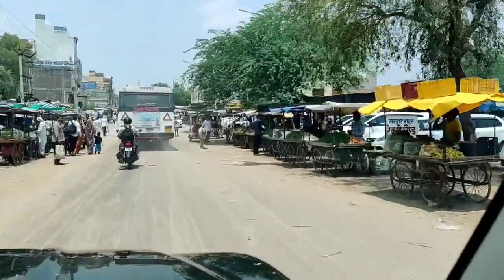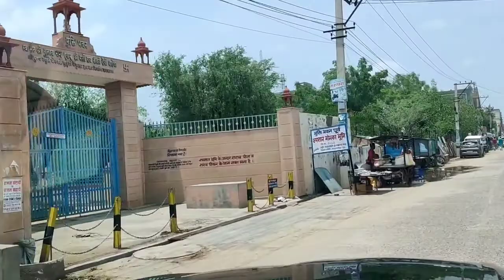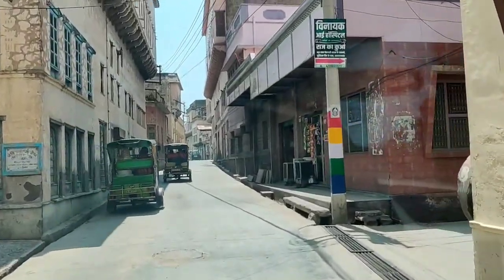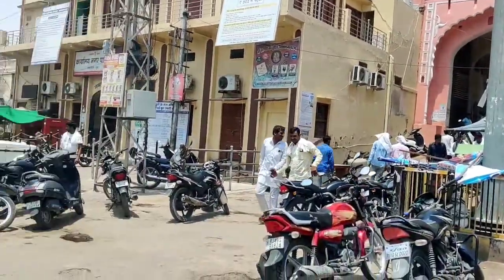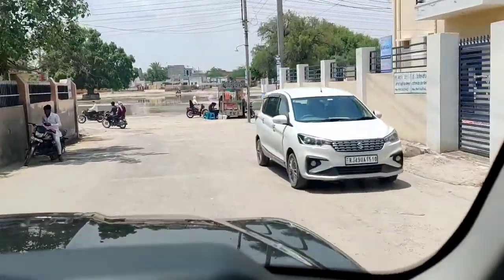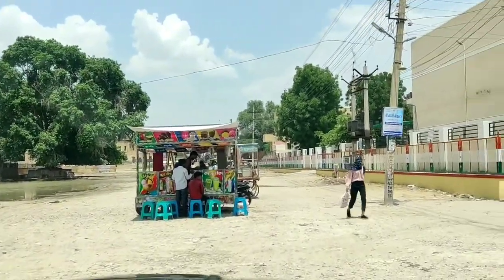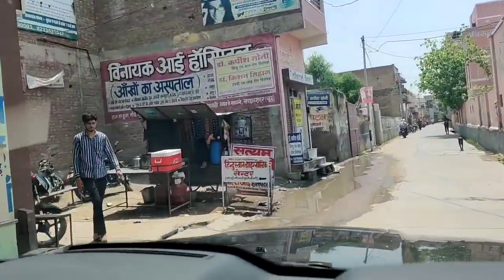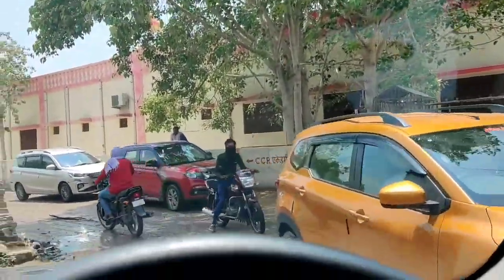4K Video | अनोखा शहर Sardar Shahr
4K Video | अनोखा शहर Sardar Shahr